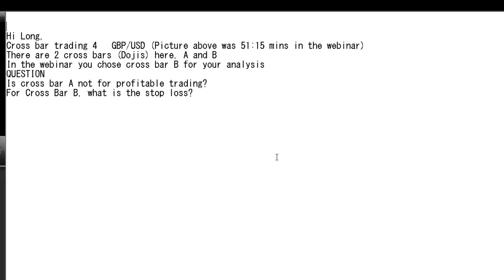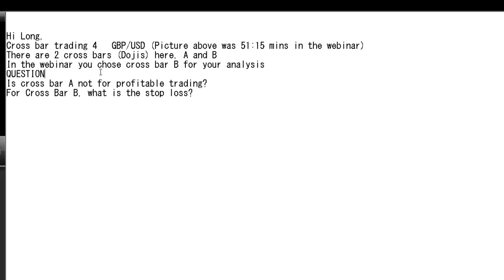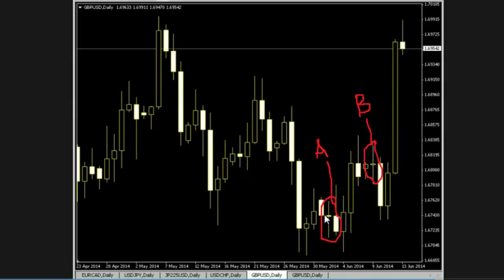Cross Bar Is Not for Profitable Trading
" We the Candlestick Trading Group specialize on helping the people that are new in trading. We also give Advice,Tips,Tricks and Advance information that will Definitely Satisfy our Customers. "